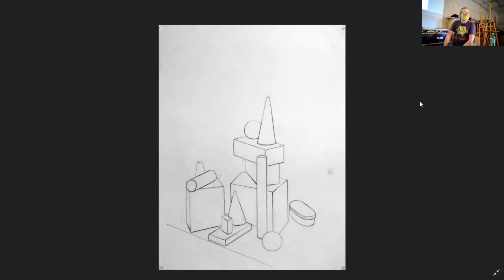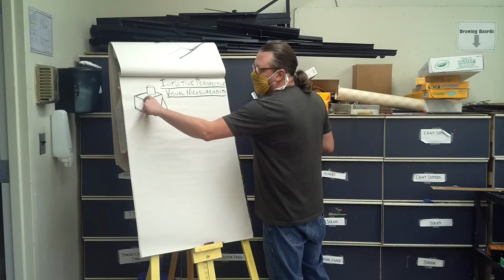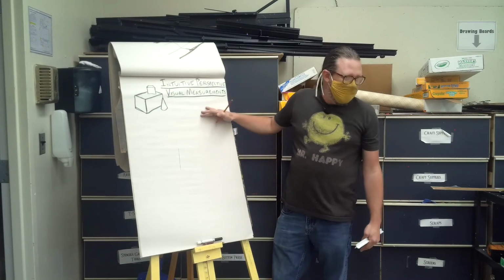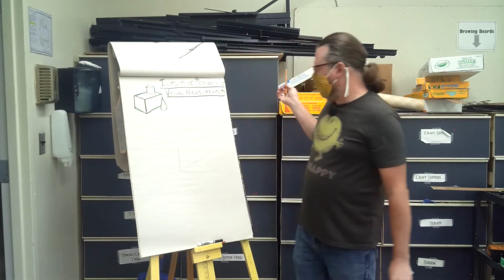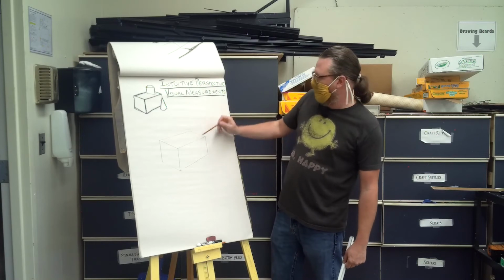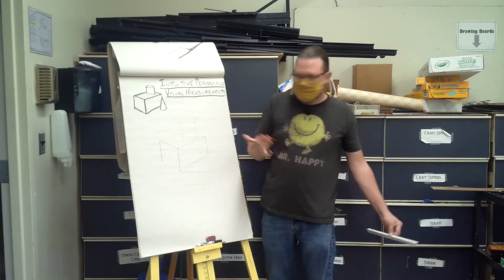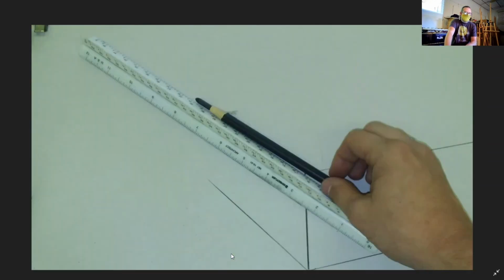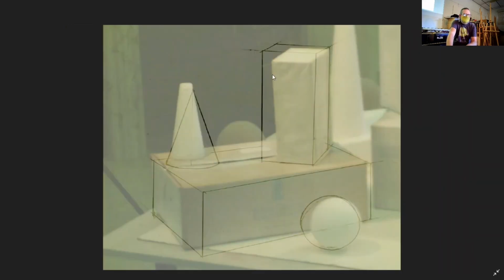ART 111-1 9-14-2021